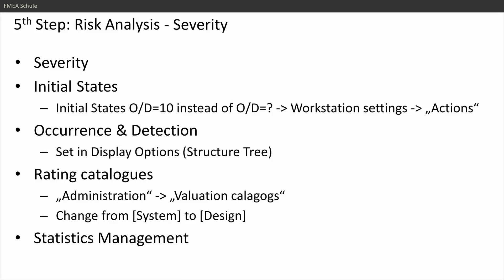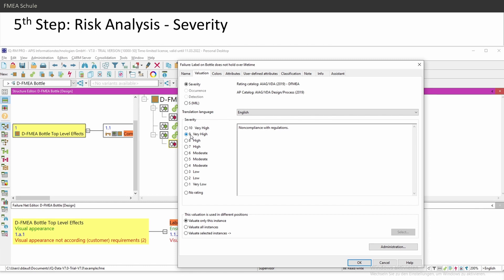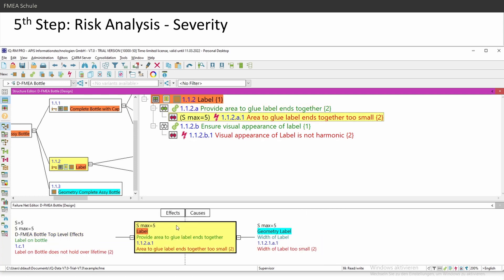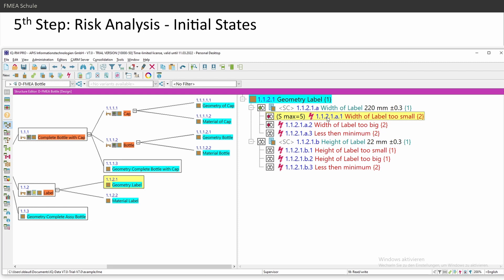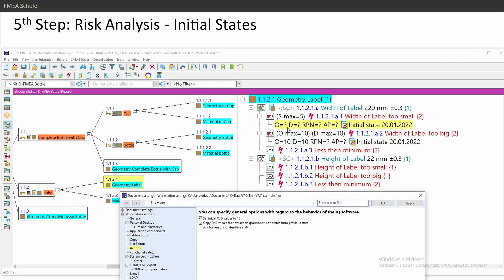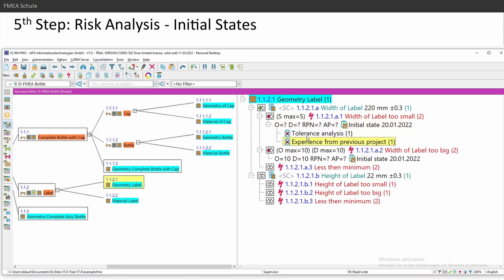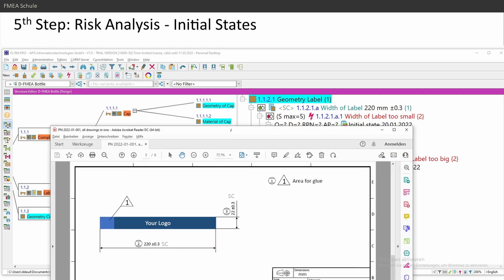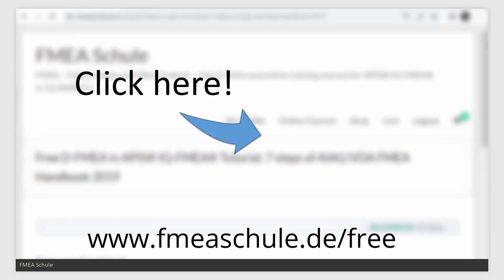APIS® IQ-FMEA® Tutorial: Step 5 - Risk Analysis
Content of this video:
00:00 Severity
02:44 Initial States